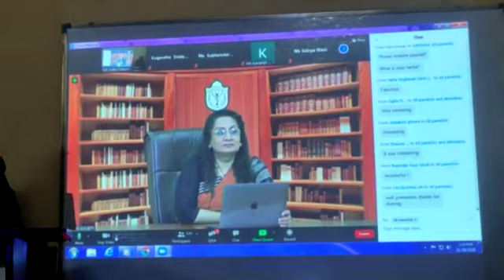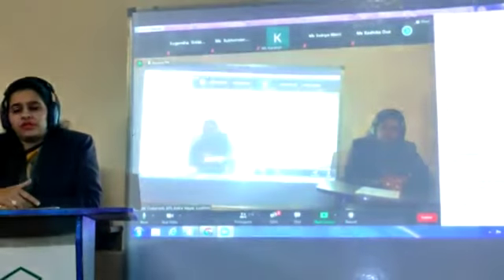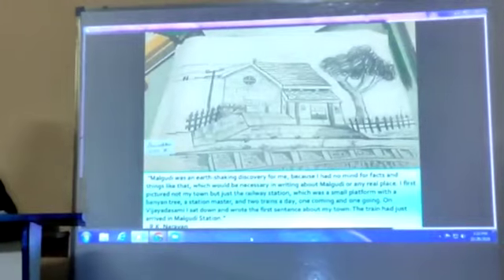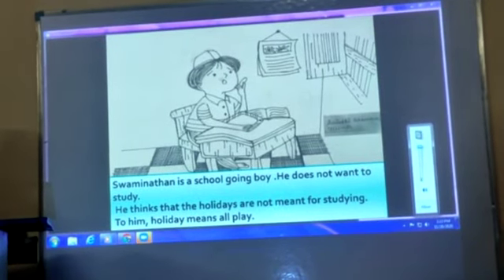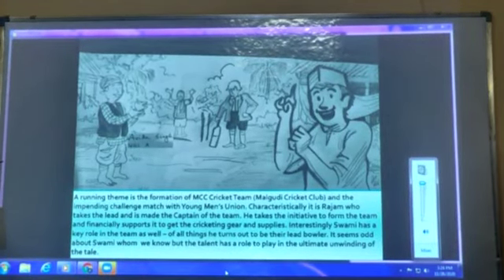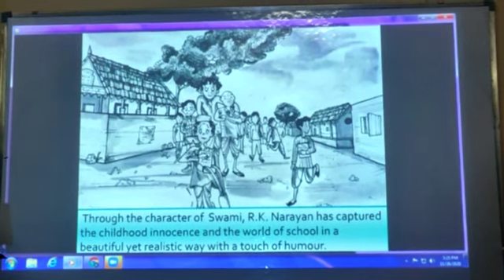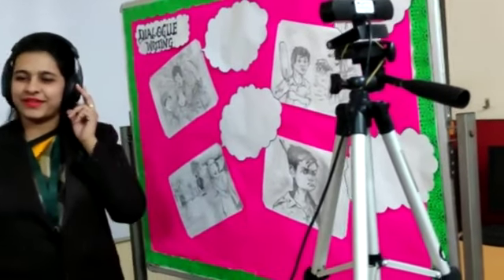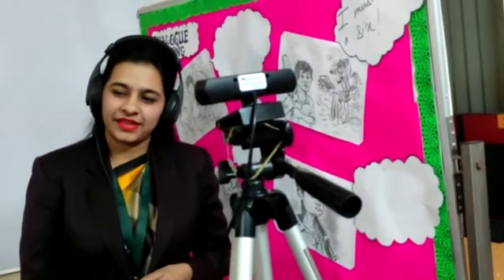Best Practices in Art Integration :English (Topic:Art Integration Through Literature)